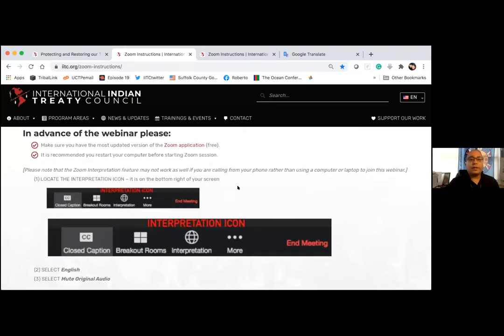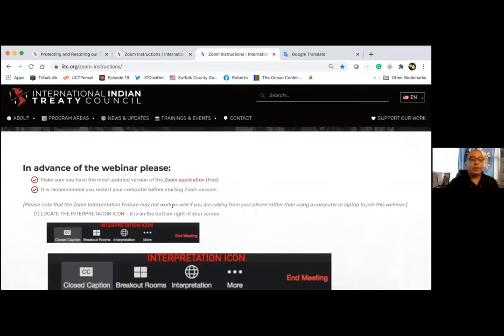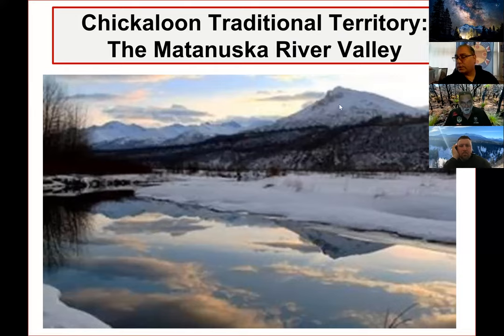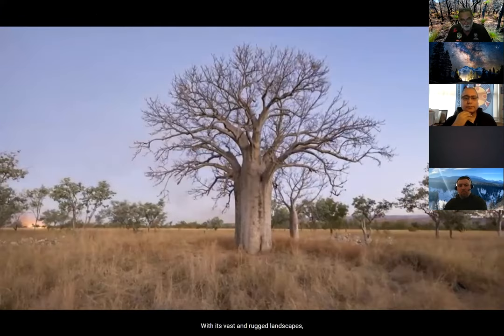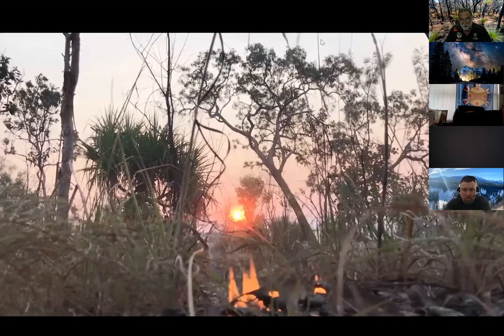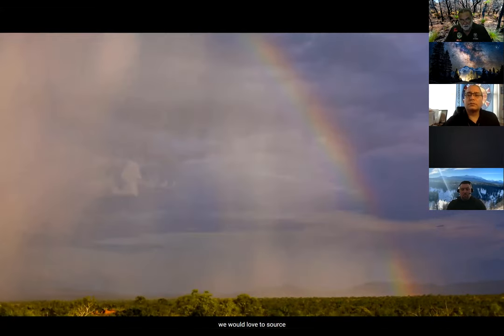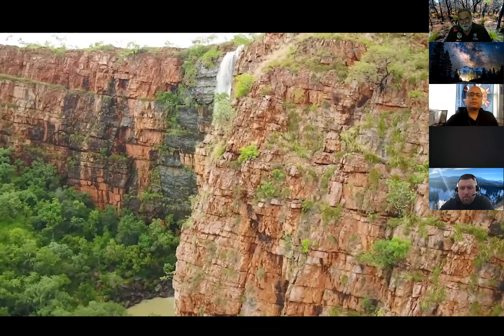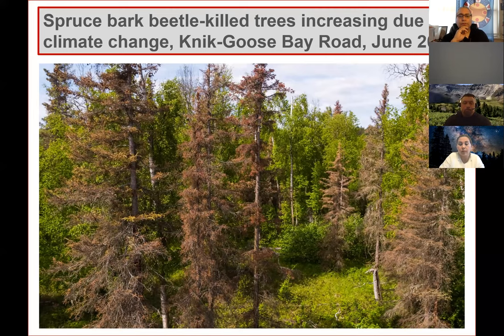02/19/21: Traditional Fire Management and Prevention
INTRODUCTION:
• Morning Star Gali, Pit River, California Tribal Community Liaison

PRESENTATIONS BY INDIGENOUS KNOWLEDGE HOLDERS:
• Chief Gary Harrison, Chief and Chairman, Chickaloon Native Village Traditional Council, Alaska representative for the Arctic Athabascan Council on the Arctic Council
• Les Malezer, Gubbi Gubbi-Butchulla, Queensland Australia, former Pacific region member, UN Permanent Forum on Indigenous Peoples, inaugural co-chair, National Congress of Australia’s First Peoples, Opening remarks and introduction to film: Northern Australia Fire Management with the Emissions Reduction Fund
• Winston Delorme, Mountain Métis, Community Leader, Alberta, Canada
• Roberto Borrero, United Confederation of Taino People, Moderator